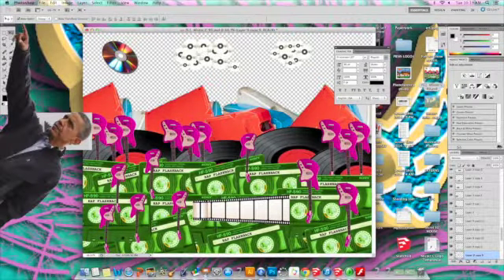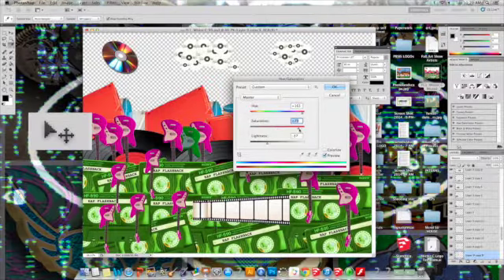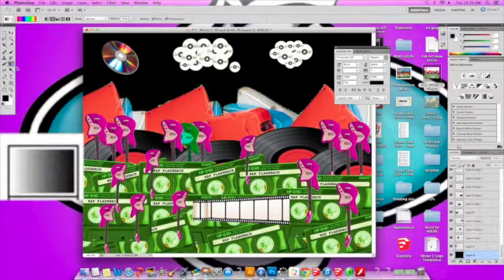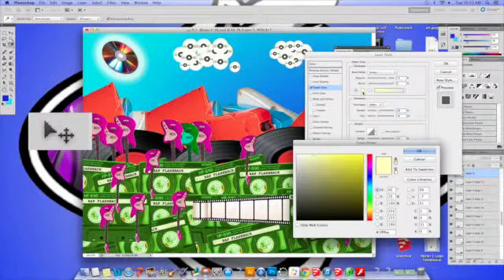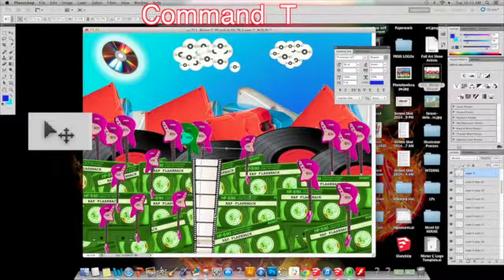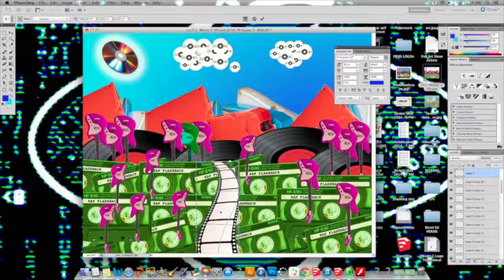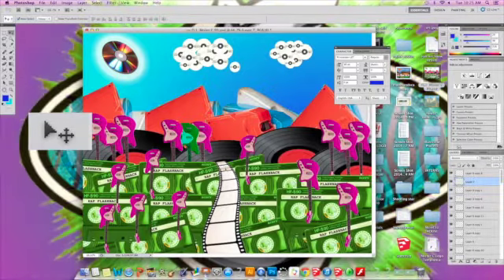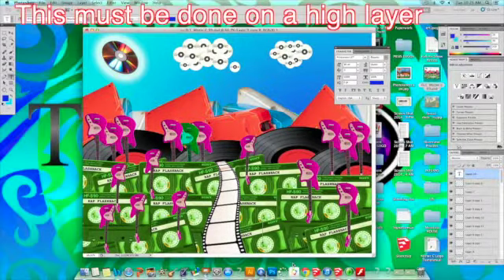HS Patriots PS 6-1 Fantasy Landscape FL Part 2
1:31 Changing Colors in our Trees (or anywhere else if it makes sense in our Landscape)
2:40 Creating a Sky "From Scratch" Using a GRADIENT
4:28 Making Your Sun or Moon Shine
5:23 Making your Path Get Smaller as it Goes Back
6:30 Making your Path Bend
7:30 Adding your NAME (Small, In a Corner)